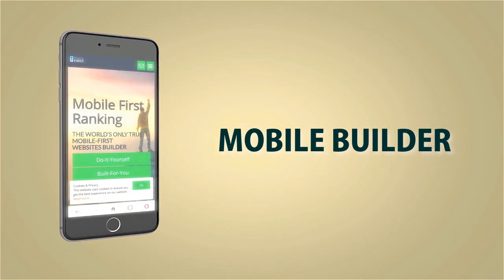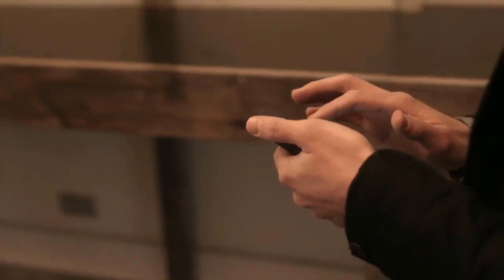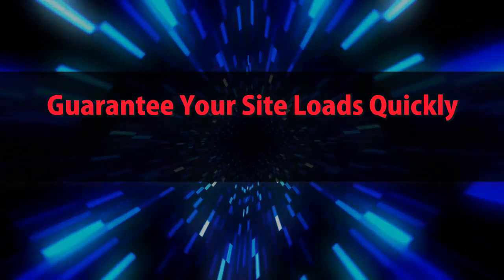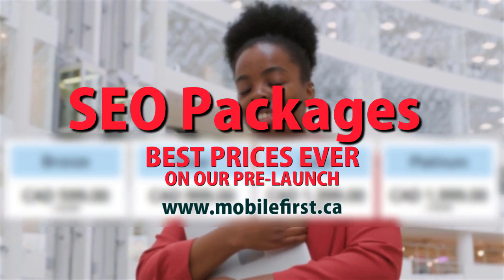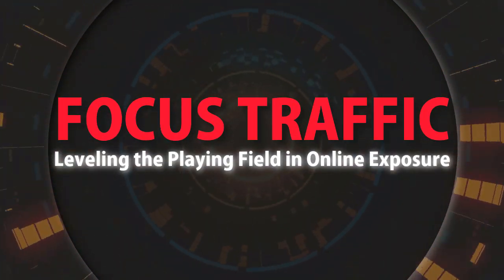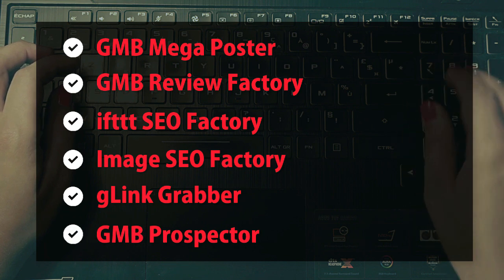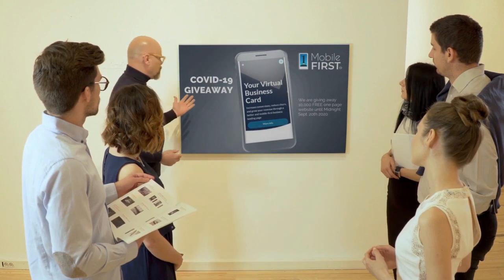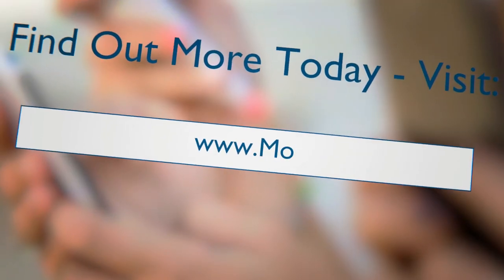Mobile First Distribution Channels the World's First Content Multi Add Platform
STOP WAISTING TIME AND MONEY…
Get Targeted Visitors & New Customers for Any Product, Services, Business Or Website…
Advertise Your Website Everywhere Across the Internet on High Traffic Blogs, Video Sites, Podcast Sites, SlideShare, News Sites Like USAToday & Google News + Many More, All In One Single Platform
You could also: